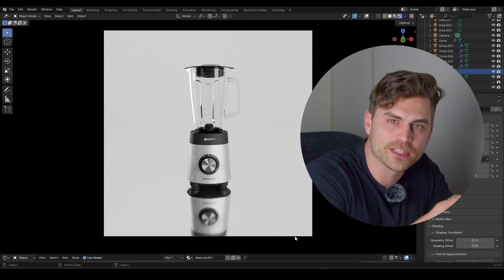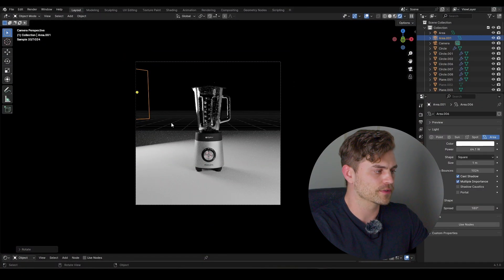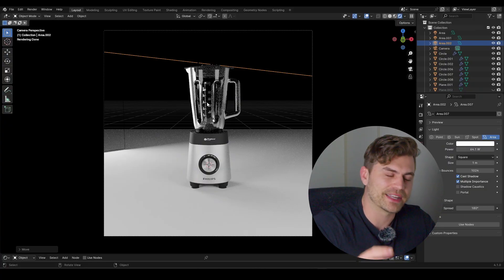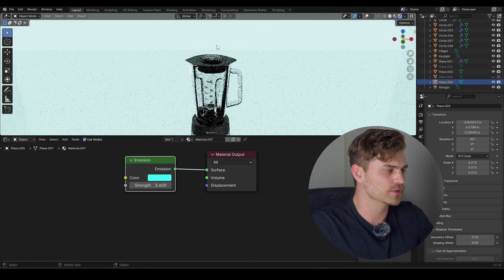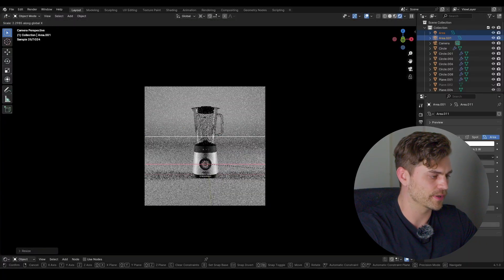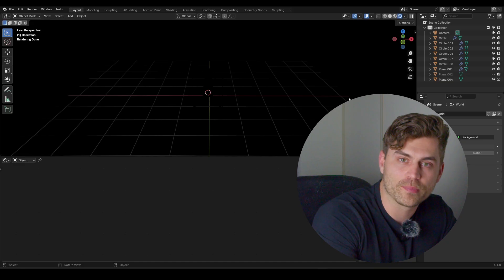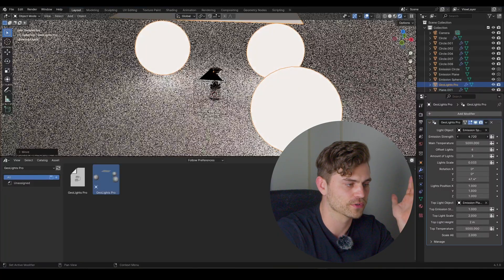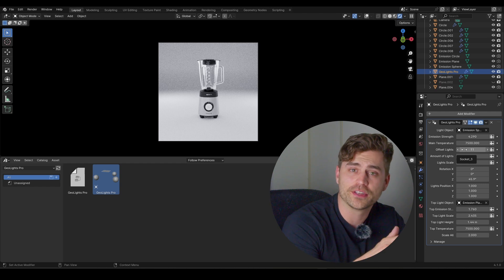The Only Product Lighting Video You'll Ever Need (Blender Tutorial)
Product lighting is easy if you know how 3 point lighting setups work.
Don't fight with your lighting anymore. Use these tried and proven methods to light products in the most elegant way possible. You'll learn how make professional lighting setups in no time in Blender.

You can also get those 3 Lighting Setups for Free on my Gumroad:

00:00 The One And Only
00:14 Three Point Lighting Setup
07:44 2nd Lighting Setup
10:04 3rd Lighting Setup
11:21 Bonus Tricks
12:40 Procedural Lighting